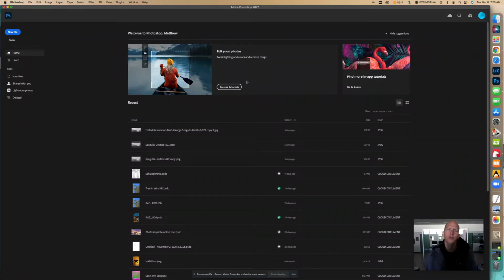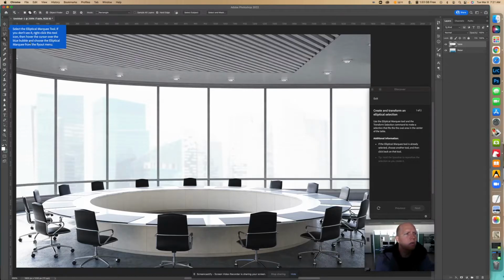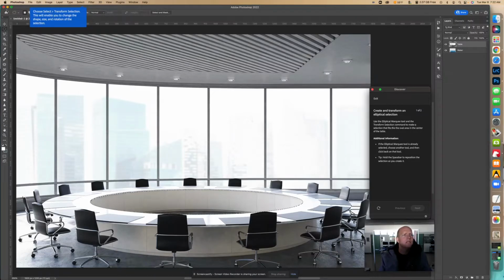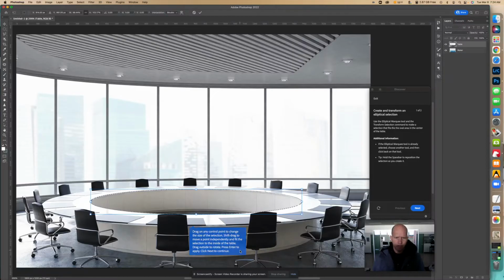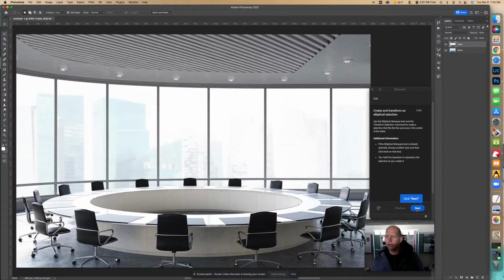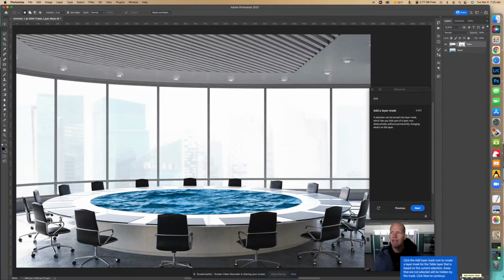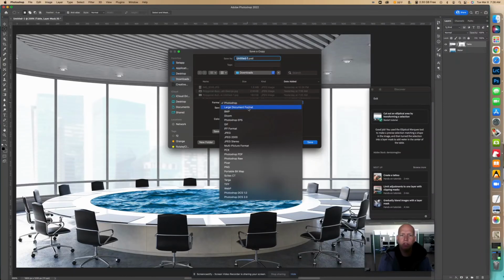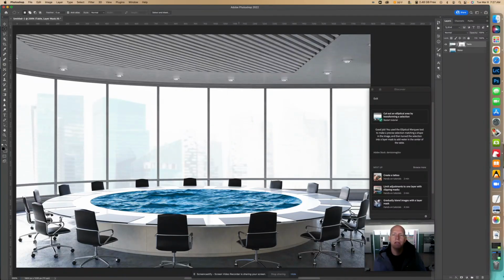Cut out an elliptical area by transforming a selection - Photoshop Tutorial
I go through step by step to show the tutorial given by Adobe Photoshop on how to make a precise selection matching a shape in the image, and then turning the selection into a layer mask to add water in the center of the table. Original tutorial by Colin Smith.